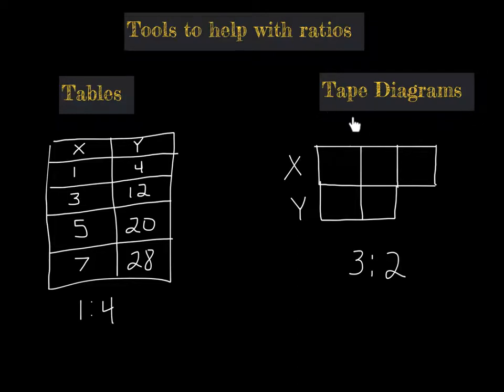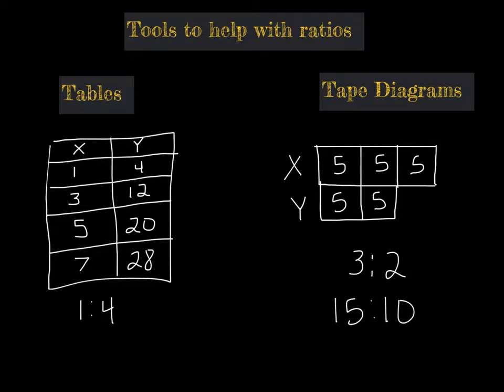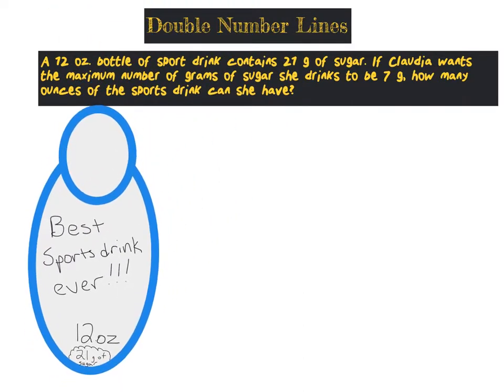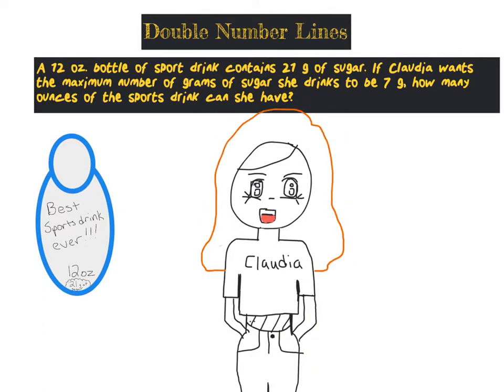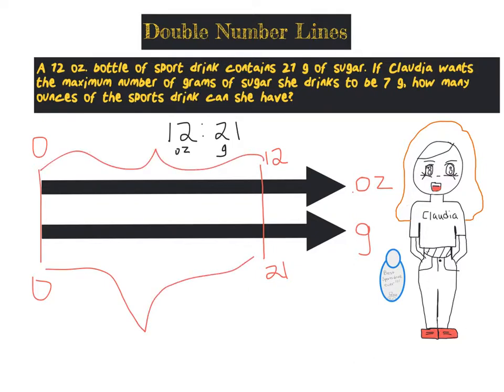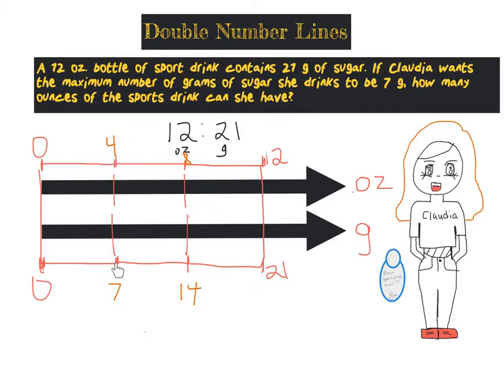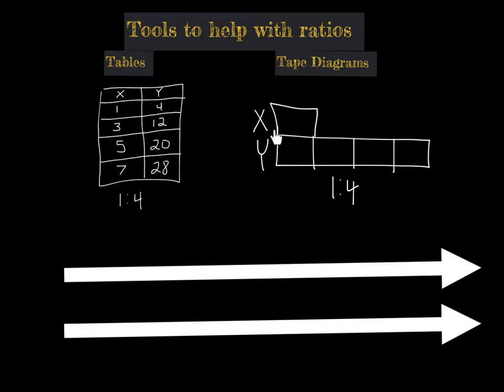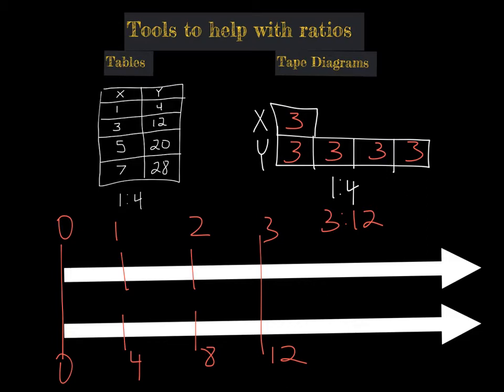Lesson 12 Introduction